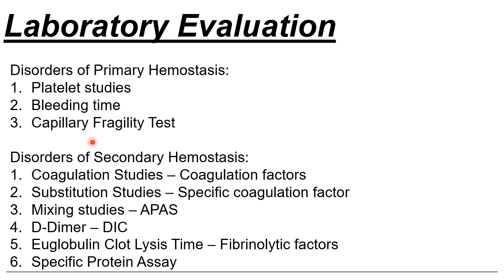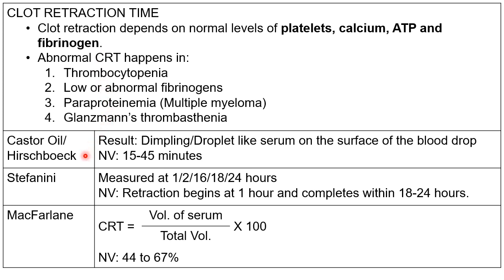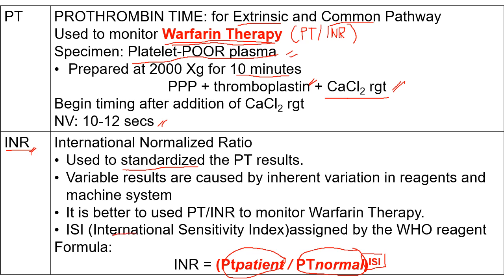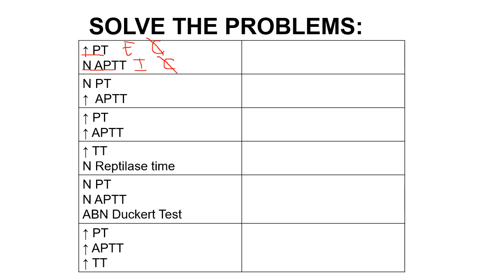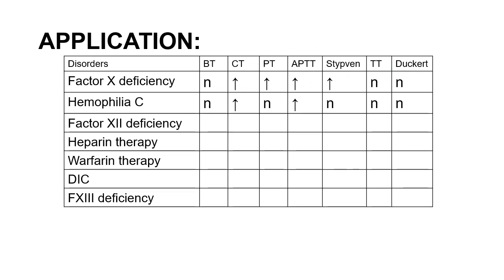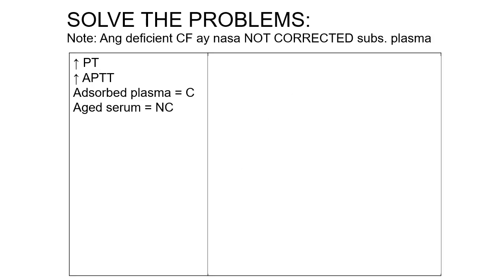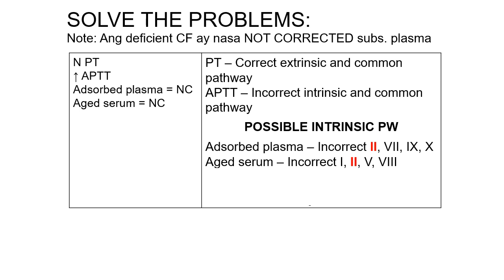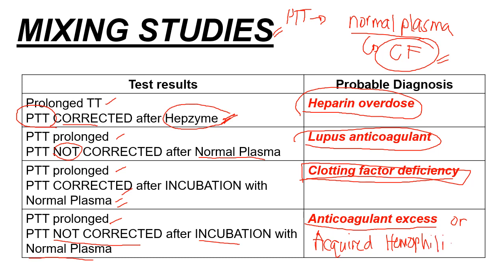Special Evaluation of Hemostasis